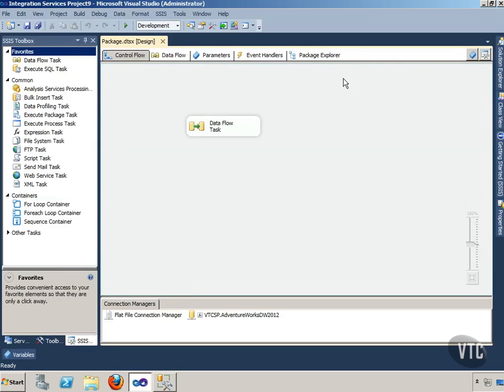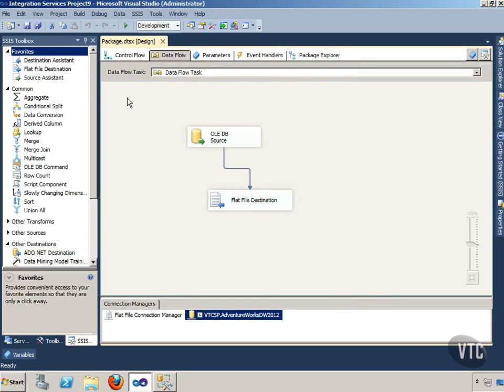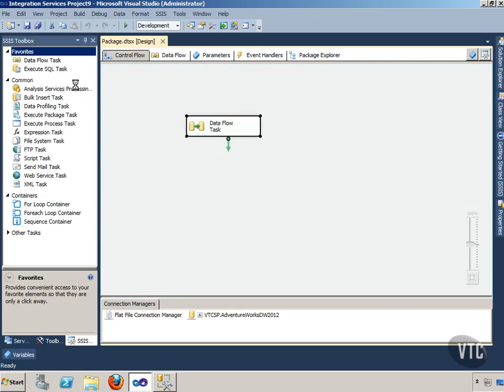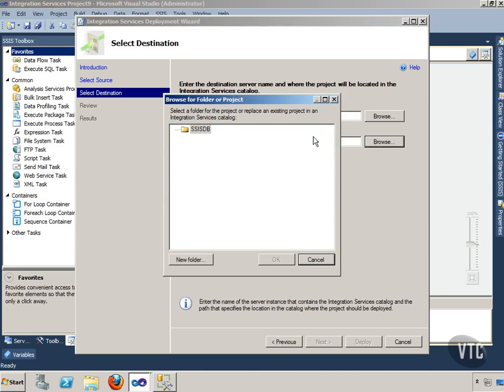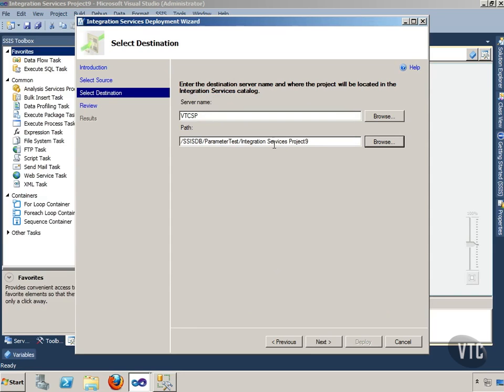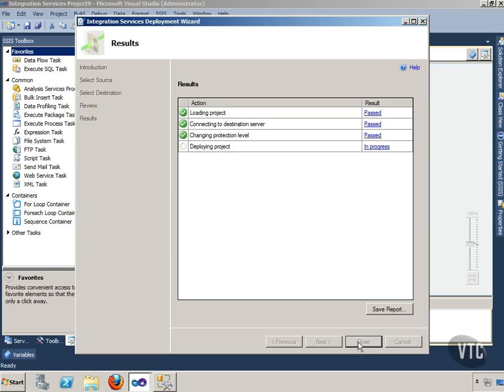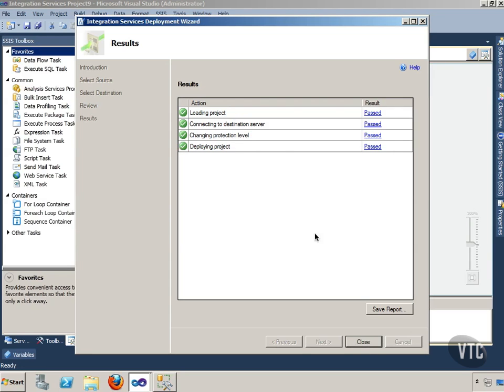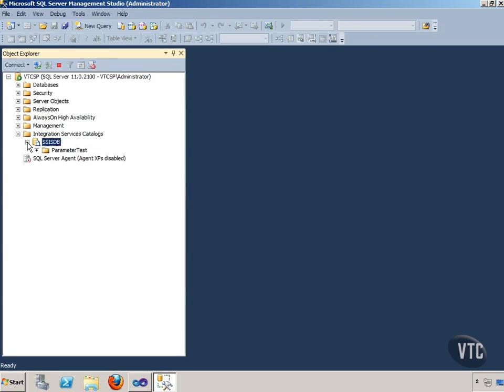03 Deploying a Project